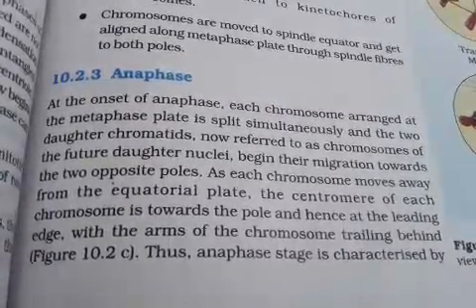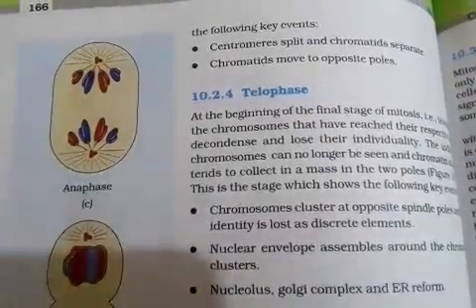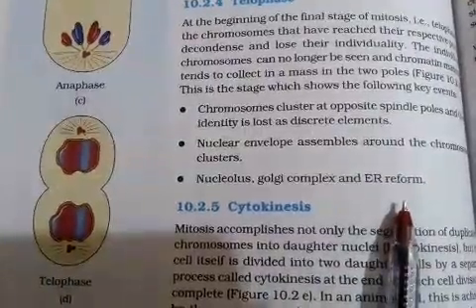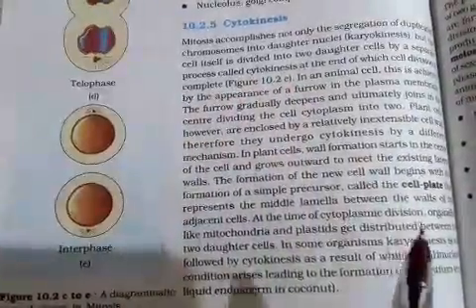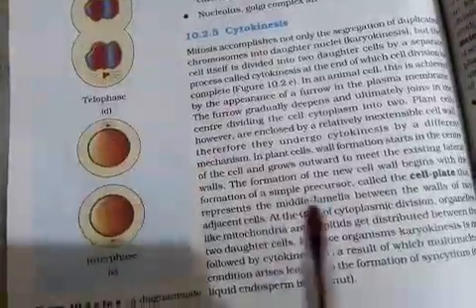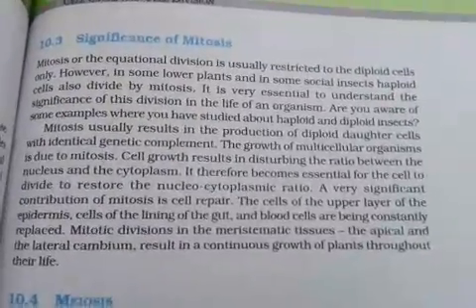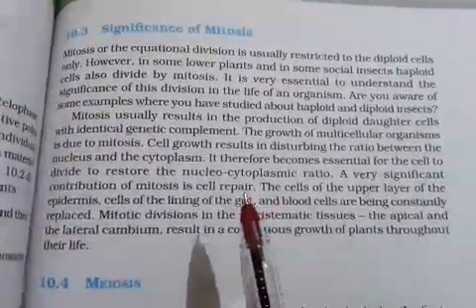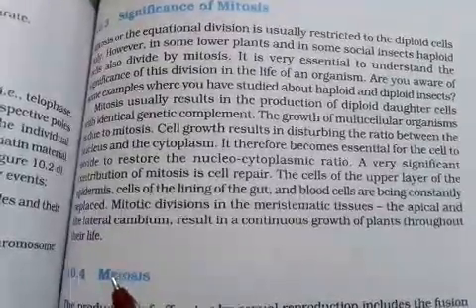Cell cycle and division 1.4